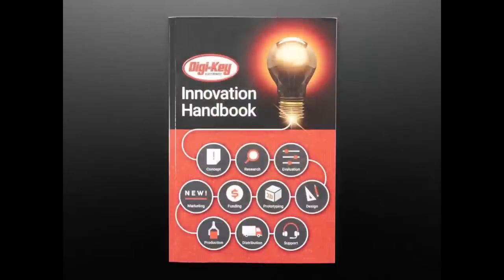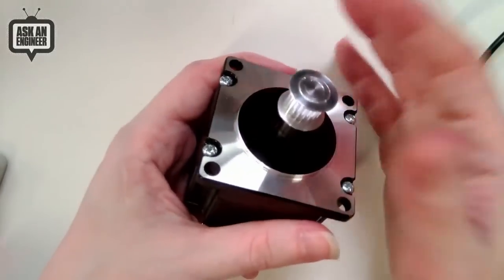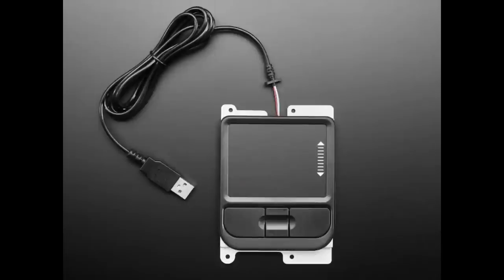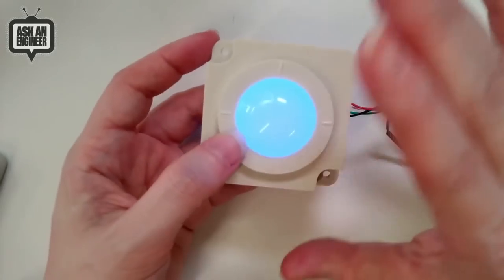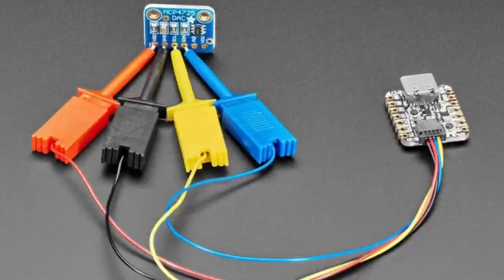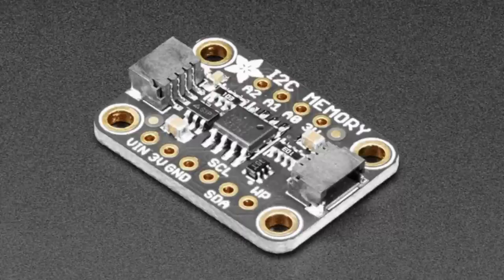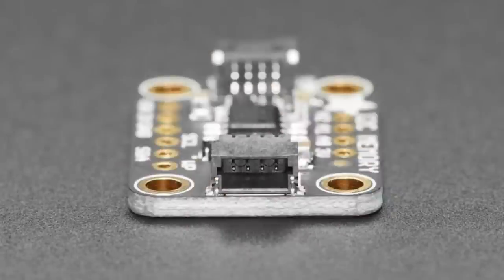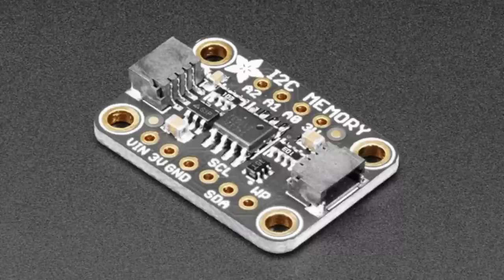New Products 07/08/21 feat. Adafruit 24LC32 I2C EEPROM Breakout - 32Kbit / 4 KB - Stemma QT!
Stepper Motor - NEMA-23 Size with 9mm GT2 Pulley - 140 oz/in 2.8A
(0:24)

Pink and Purple Woven USB A to USB C Cable - 1 meter long (1:46)

Medium Panel Mount USB Trackpad with Three Buttons (2:12)

Full Size Panel Mount Keyboard with Trackpad (3:53)

JST-SH 4-pin Cable with Micro SMT Test Hooks - STEMMA QT / Qwiic
(4:39)

Adafruit 24LC32 I2C EEPROM Breakout - 32Kbit / 4 KB - Stemma QT (6:32)